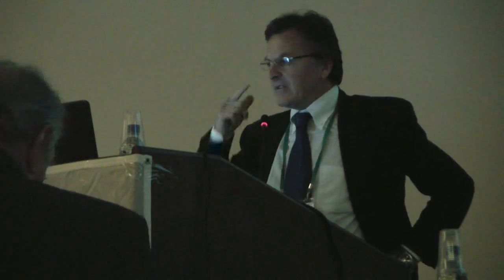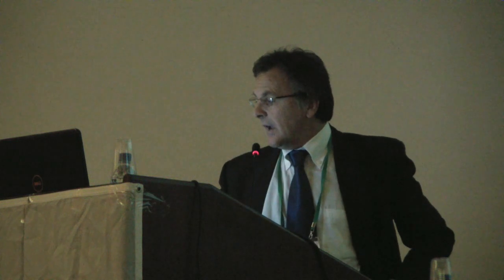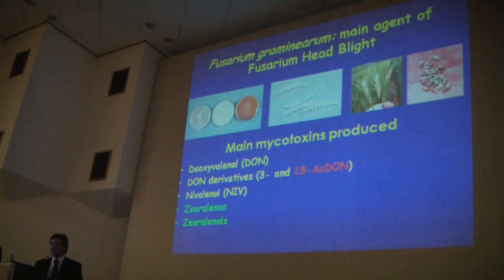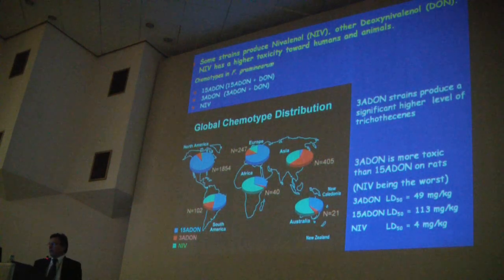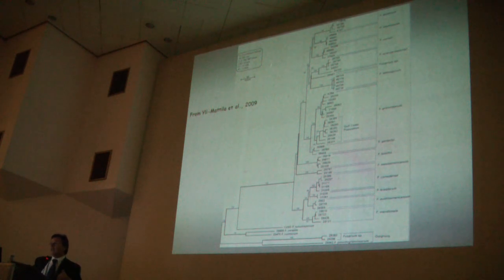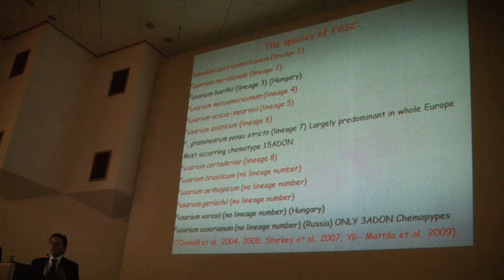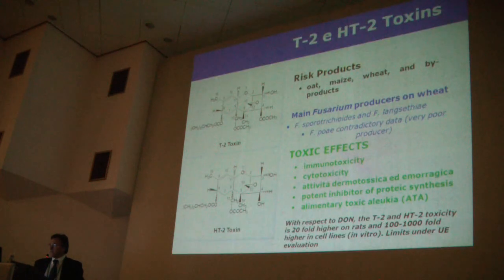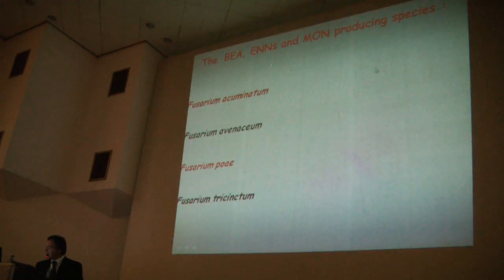Moretti Antonio Current situation of toxygenic Fusarium species occuring on wheat in Europe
Current situati on of toxigenic Fusarium species
occurring on wheat in Europe

Moretti Antonio, Institute of Sciences of Food Production,
Bari, Italy

International Workshop
Reduction of Mycotoxins in Production Chains of EU and Russia:
Modern Investigations and Practical Features
June